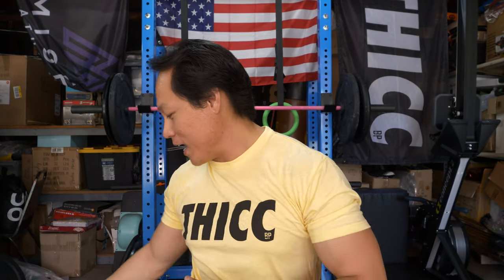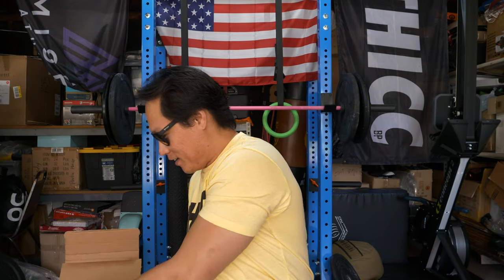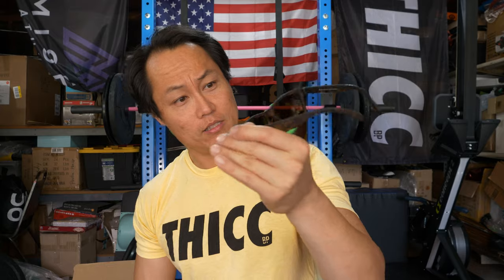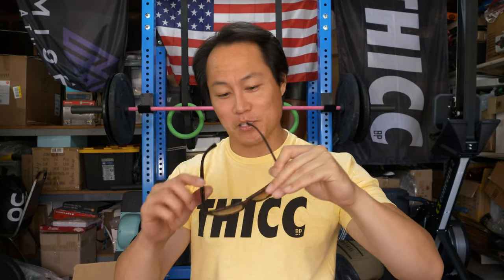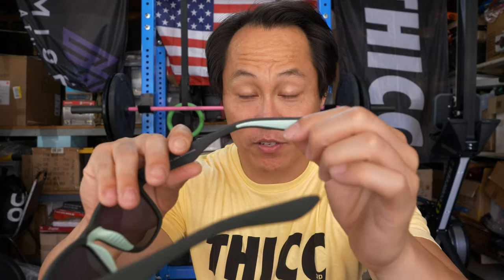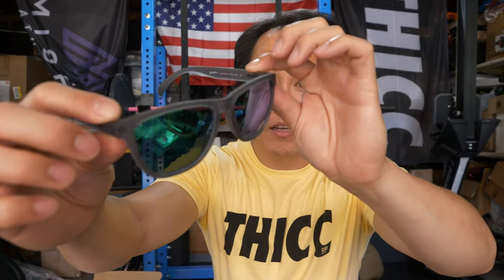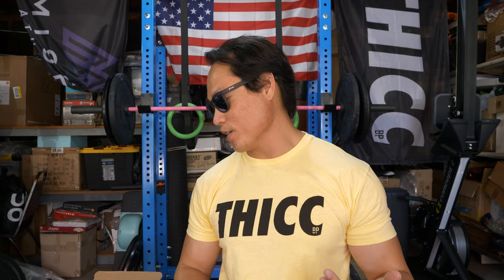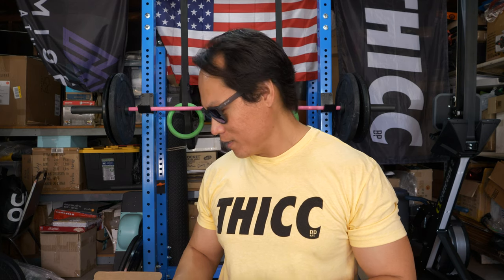GOODR Sunglasses Try On!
Goodr sent me a care package full of their sunglasses to try out. They’re glasses designed for fitness, OCR and running that are no slip, no bounce, come with polarized lenses...all for $25-35 dollars!
I always lose my expensive sunglasses so I’ll never lose these!
Best of all they fit big heads and Asian faces really well!